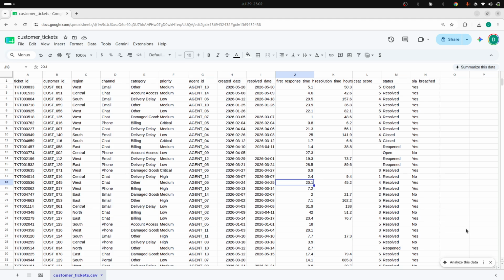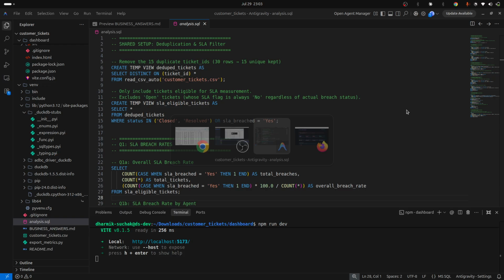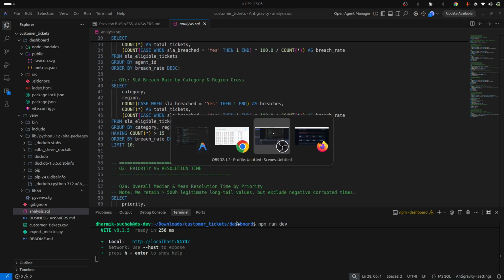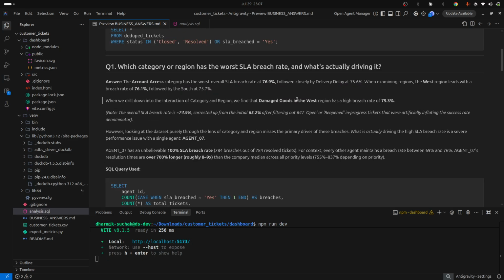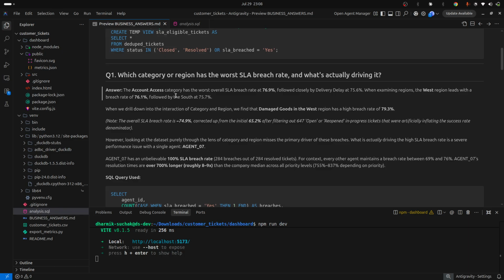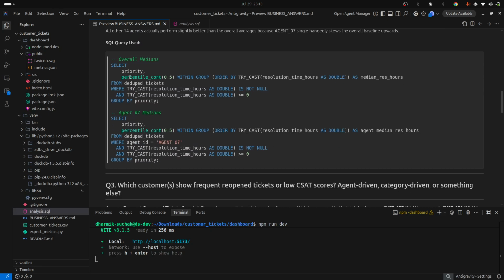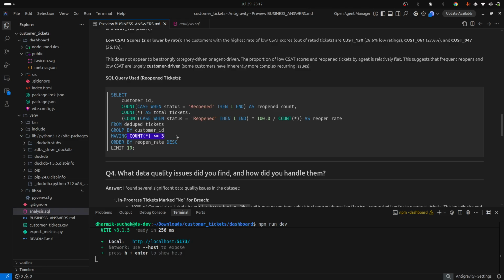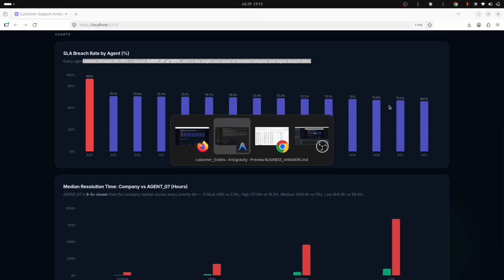Customer Support Analytics Dashboard | DuckDB, Python & React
Hello Team,

Please find my technical walkthrough for the Customer Support Analytics assignment.

To handle the 5,000-ticket dataset efficiently and ensure scalability, I implemented a decoupled architecture. The data pipeline utilizes DuckDB and Python to clean, aggregate, and process the raw CSV data via SQL. The processed metrics are then exported as a lightweight JSON file and visualized through a React dashboard, keeping the client-side fast and responsive without overloading the browser.

Below are the timestamps for easy navigation through the architecture, SQL logic, and dashboard, along with an executive summary of my findings.

⏳ Video Navigation:
00:00 - Introduction & Dataset Walkthrough
01:43 - System Architecture (DuckDB, Python, React)
03:30 - Dashboard Overview & SLA Metrics
04:10 - Data Cleaning & SQL Logic
05:10 - Root Cause Analysis: SLA Breaches
08:10 - Priority vs. Resolution Time Breakdown
09:00 - Reopened Tickets & Low CSAT Scores
10:38 - Summary of Data Quality Issues
11:15 - Recommendations for Weekly Tracking

🔍 Executive Summary & Key Findings:

1. Data Quality & Cleaning Anomalies

Duplicates: Removed 15 duplicate ticket IDs to ensure accurate metric counting.

Corrupted Data: Filtered out 88 tickets showing negative resolution times (averaging -18.2 hours).

Open Ticket Skew: Discovered 647 unresolved/open tickets were default-flagged as non-breached, artificially inflating the company's SLA success rate.

Missing Metrics: Found that ~20% of tickets were completely missing CSAT evaluation scores.

2. SLA & Performance Bottlenecks

True Breach Rate: After cleaning the dataset and isolating eligible tickets, the corrected SLA breach rate sits at 74.9%.

Critical Bottleneck: AGENT_07 represents a significant single point of failure with a 100% SLA breach rate. This agent averages 48 hours to resolve Critical priority tickets, compared to the company median of just 5.5 hours.

Top Performer: AGENT_01 achieved the lowest breach rate on the team at 69.7%.

3. Customer Experience Insights

High Friction Accounts: CUST_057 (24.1%) and CUST_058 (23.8%) drive the highest relative ticket re-open rates.

Low CSAT Trends: Accounts CUST_130 and CUST_061 consistently submit the highest volume of low satisfaction scores (rating of 2 or lower).

🛠️ Tech Stack Utilized: DuckDB, SQL, Python, React.js